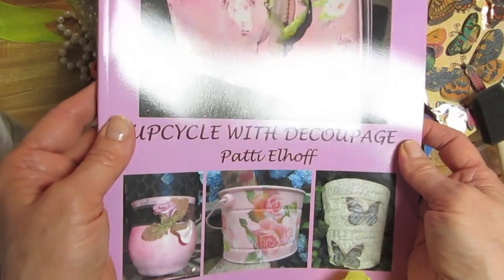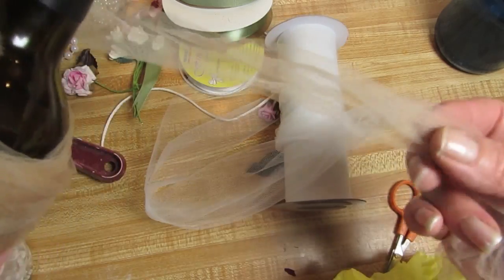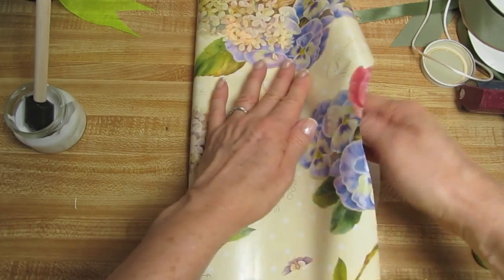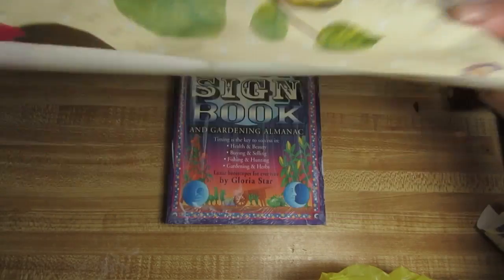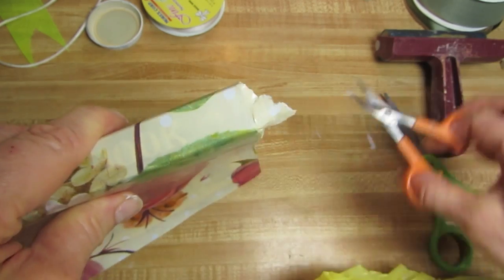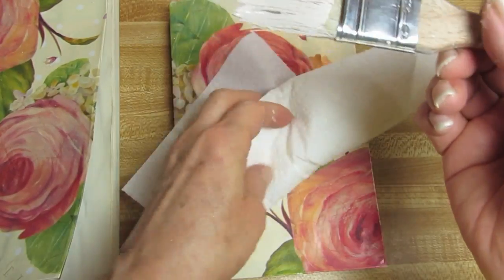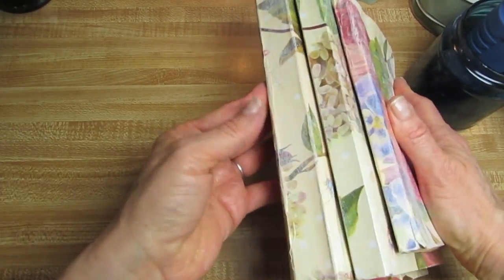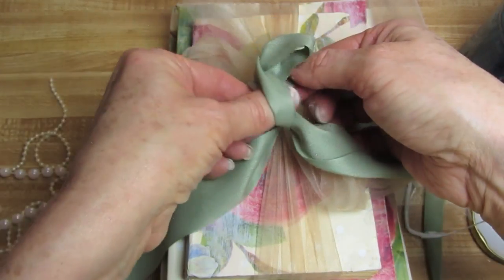Recycled Book project Decoupage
Let's take some old books, paper back or hard cover, some pretty wrapping paper, ribbons, pearls, gems and add some romance to a room! Don't forget my Facebook page, upcycle with decoupage, named after my book, Upcycle with Decoupage, and of course my web where you can find a lot of the products in my video's.
As always, have fun!